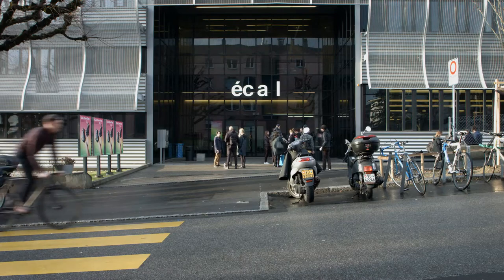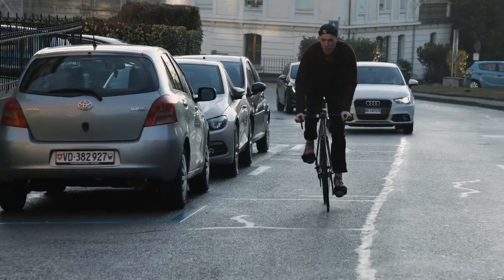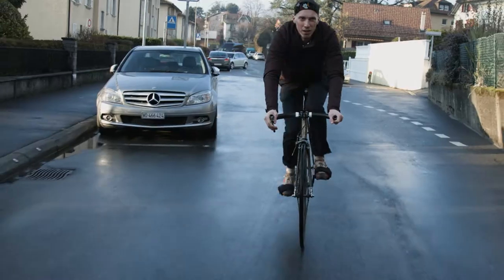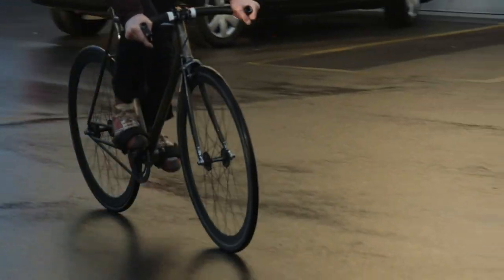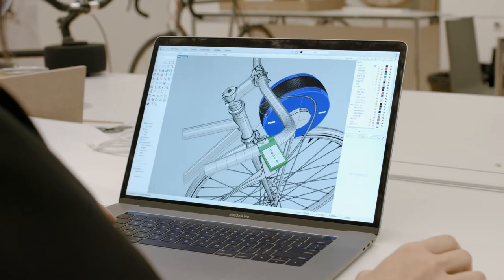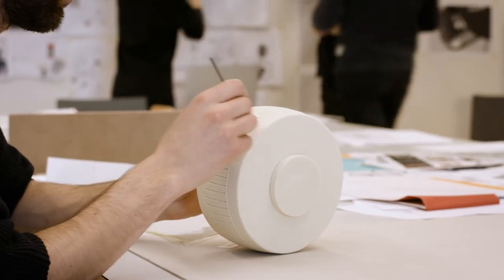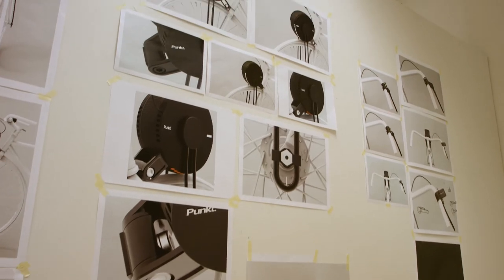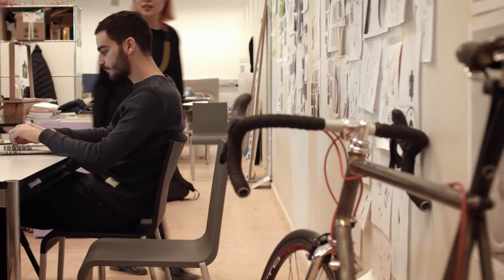Punkt | PUMP Ecole cantonale d'art de Lausanne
"We wanted to create something a little different... so built a hacking system that could be attached to any bike"

With the aggressive Swiss terrain to contend with, the team at ECAL focused on designing a concept that could be used by anyone on any bike. The circular ball, which bolts to the front tyre, works as a dynamo collecting potential energy as you cycle downhill and releases it back to you as you cycle back up.

Punkt. are an innovative technology company who specialise in focused products designed to work for you rather than against you. Every year, Punkt. work with universities across Europe to design concepts based on specific challenges set by the company. This year, the challenge was given to three very different universities in three very different countries (London, Switzerland & Holland) around the topic of urban mobility and how you this could be improved in your specific city. The resulting concepts were then showcased in a exhibition in Milan, open to the public for one week in April 2017.

Part of a series of videos released as part of the PUMP creative project for Punkt.